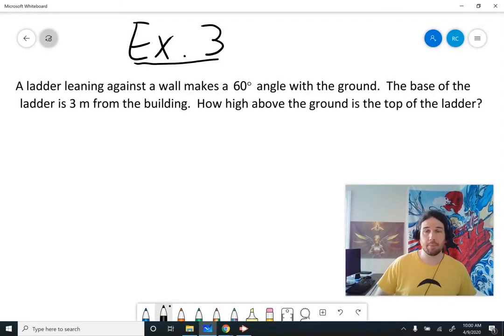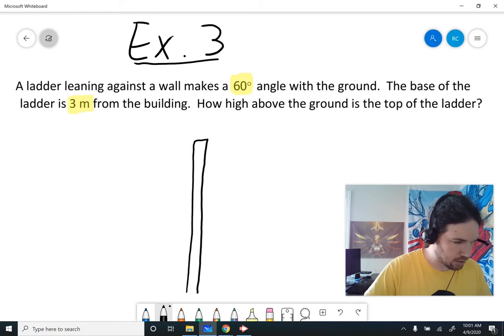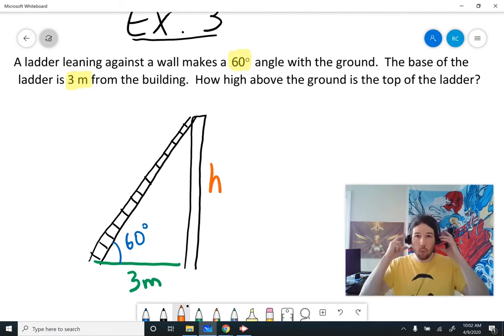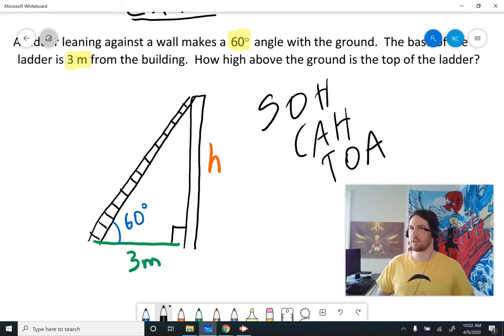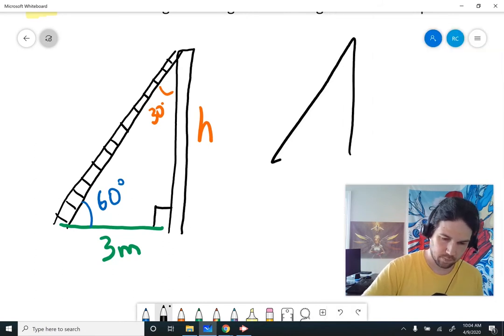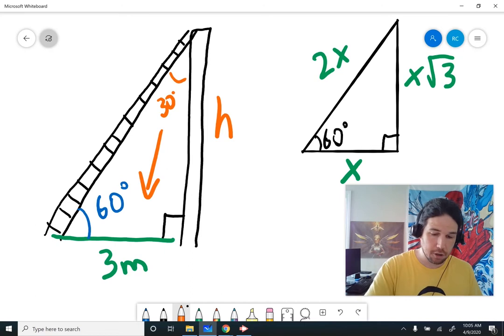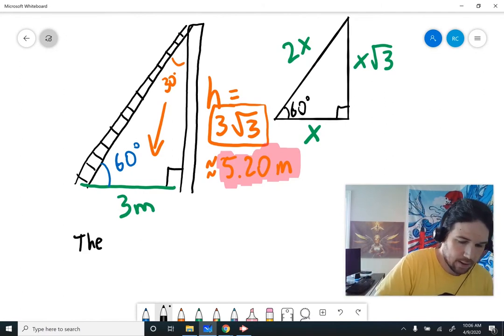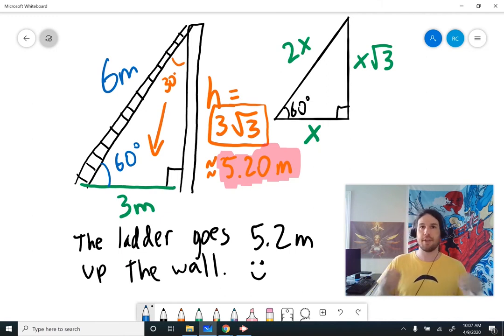Trig Word Problems, Example 3: The Ladder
Sorry about the weird difference between sound and picture! It's annoying but I'm not taking that footage again.

Here's another example of a right triangle word problem, but with a small twist.